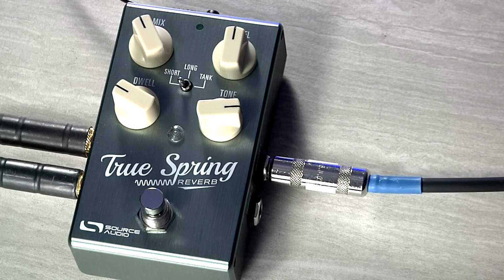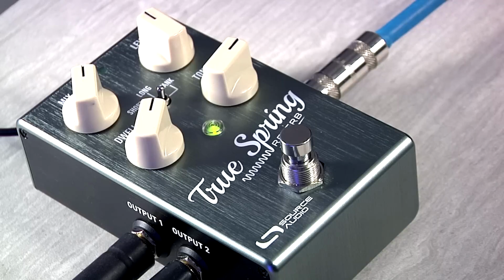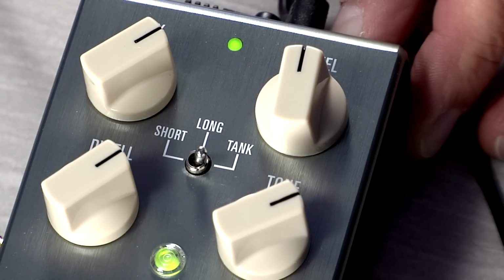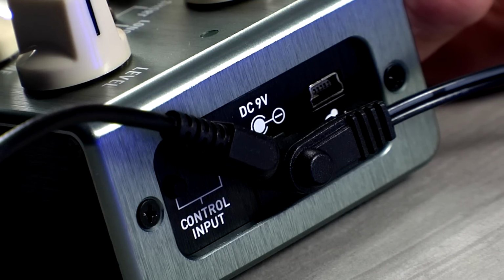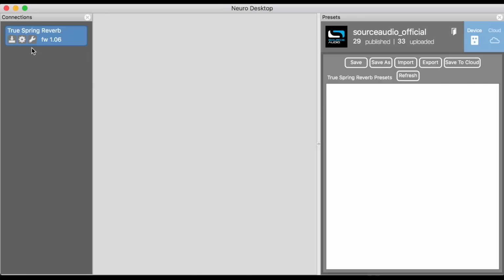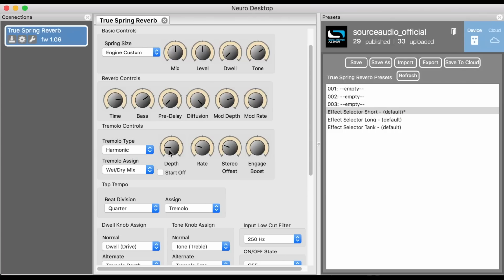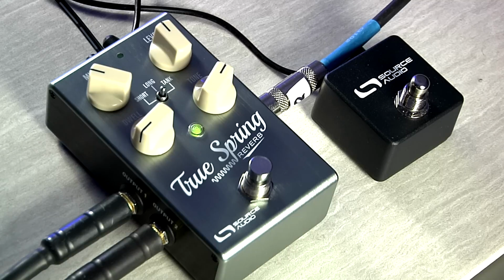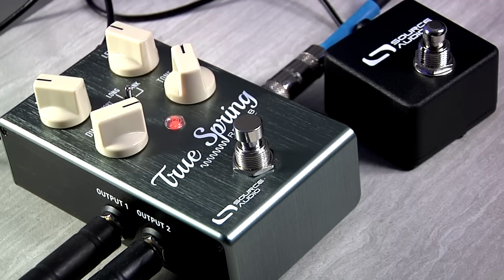True Spring Reverb: Hidden Features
The True Spring Reverb pedal from Source Audio features three types of vintage spring reverbs and three types of tremolo. This tutorial video explains how to access some of the pedal's advanced functionality.

Jump to the following sections of this video:
0:00 - Introduction
1:02 - The Pedal's Control Knobs and Toggle Switch
1:20 - The Three Spring Reverb Engines
2:50 - Accessing the Secondary Tremolo Controls
4:04 - The Three Tremolo Engines
4:59 - Connecting and Using the Source Audio External Tap Switch
5:30 - Using the External Tap Switch to Engage/Disengage the Tremolo Effect
7:05 - Using the External Tap Switch as a Tap Tempo Control
7:54 - Accessing the Pedal's MIDI and Expression Pedal Functionality
8:50 - Assigning Expression Control to Knob Parameters
10:16 - Introducing the Neuro Desktop Editor and Mobile App
11:07 - The Pedal's Hardware Settings
11:57 - Using the Neuro Desktop's Sound Editor
13:14 - Creating a Preset with the Neuro Desktop Editor
14:44 - Reassigning the DWELL and TONE Knob Parameters
16:00 - Saving a Preset Directly to the Pedal
16:10 - Standard and Preset Modes Explained

Check out the following videos for more information on using the Neuro Mobile App or  Neuro Desktop Editor.